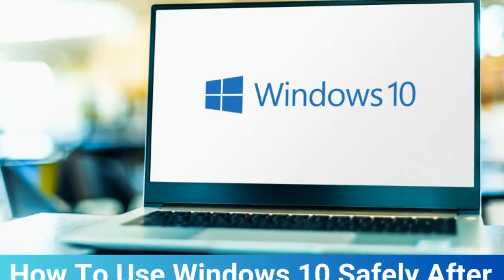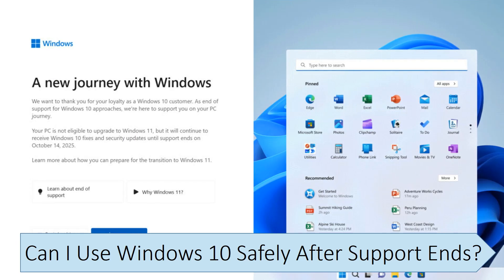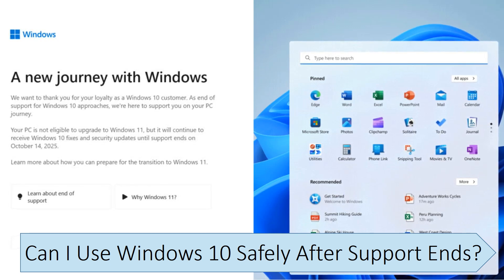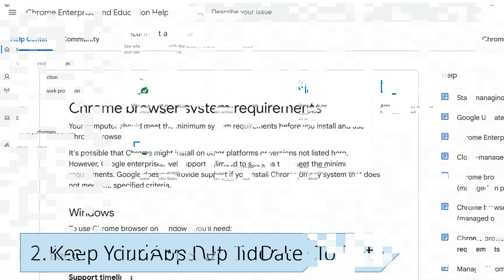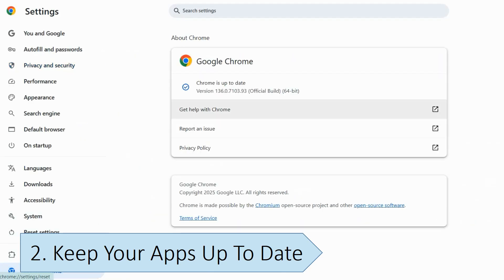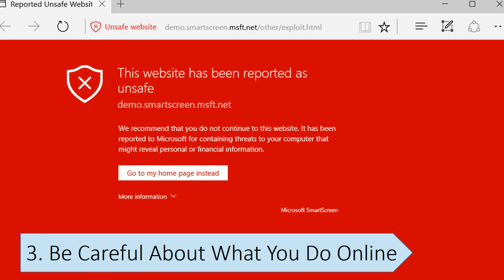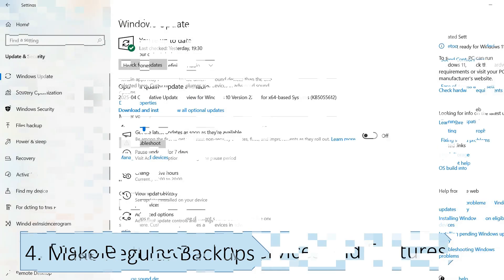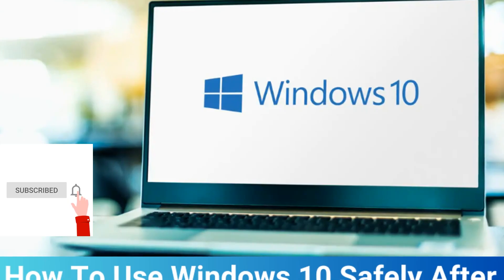How To Use Windows 10 Safely After Support Ends?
Microsoft has confirmed that it will end support for Windows 10, including security updates, technical assistance, and feature updates, on 14th October 2025. However, not everyone can upgrade their PC to Windows 11 because older hardware does not officially support it due to its higher system requirements. Other options, like switching to a different operating system, such as Linux or Chrome OS, are seen as impractical by most people, so lots of people will likely stay on Windows 10 after support ends. This video explores how you can use Windows 10 safely after support ends.

00:00 - Introduction
00:35 - Can I Use Windows 10 Safely After Support Ends?
01:27 - Keep Windows Defender Up To Date
01:59 - Keep Your Apps Up To Date
02:54 - Be Careful About What You Do Online
03:16 - Make Regular Backups
03:36 - Disable Unnecessary Services and Features
04:01 - End Screen